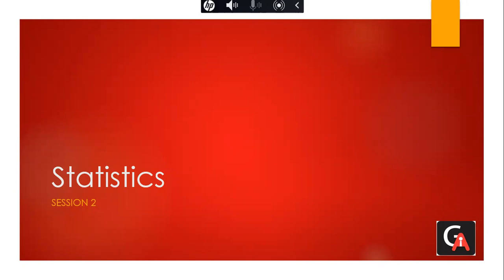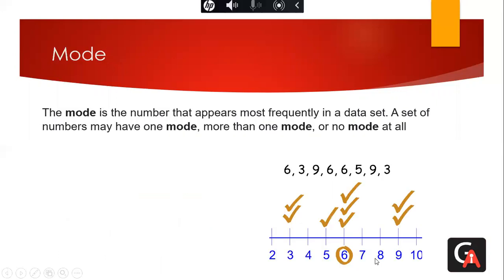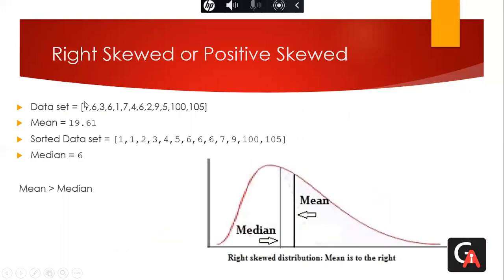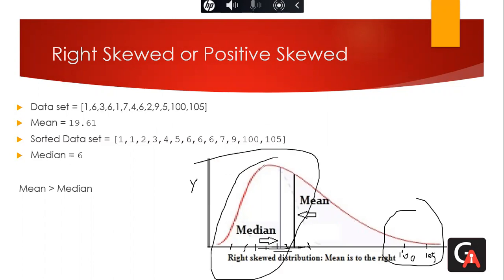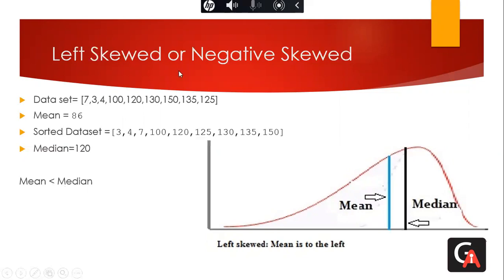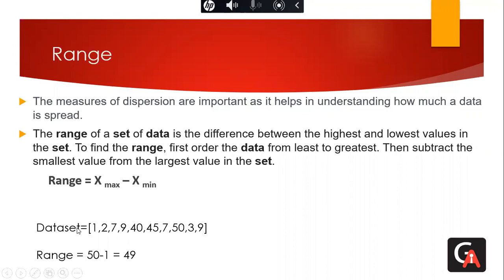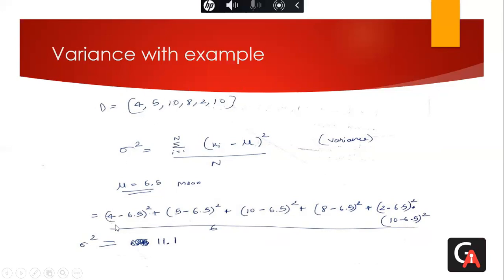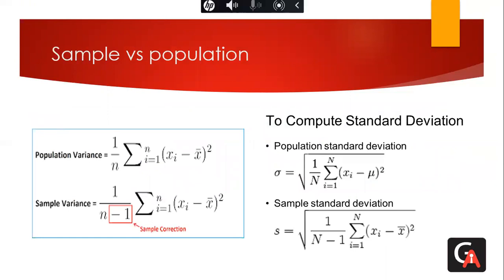Statistics Made Easy - Part 2 | Machine Learning Training in Pune